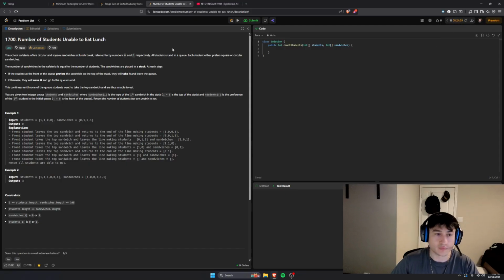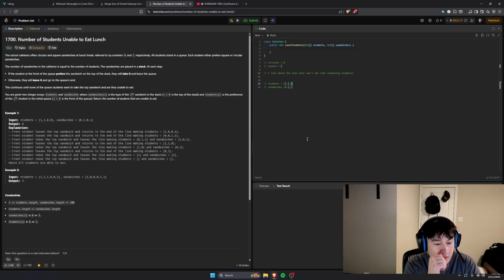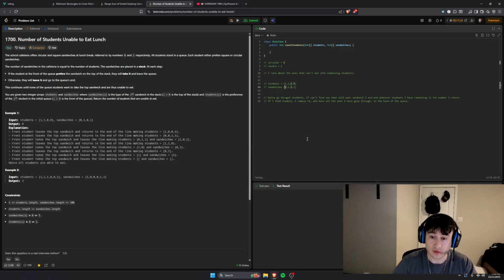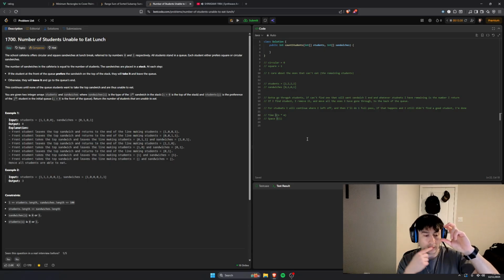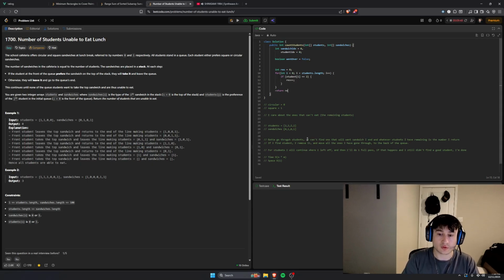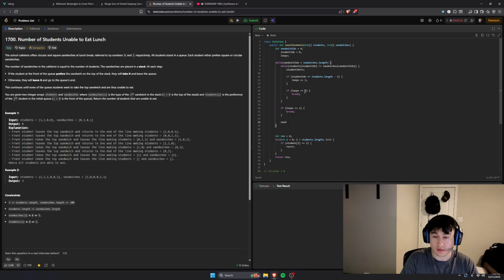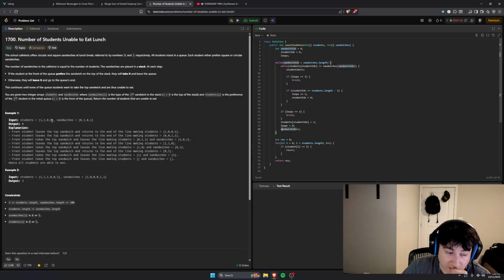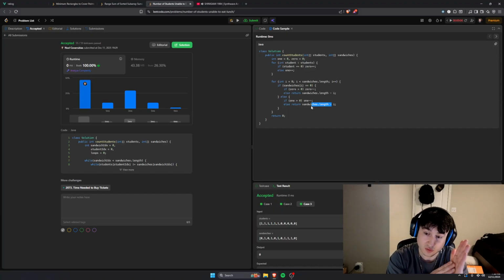Noel Codes - LeetCode 1700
Hey,

I'm Noel Codes, a self-taught Software Engineer. I'm practicing LeetCode since I'm job hunting and I thought recording to look back at my videos to be able to give myself feedback would be nice. As well as to just put them on the internet because why not.